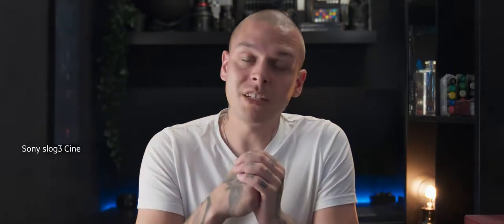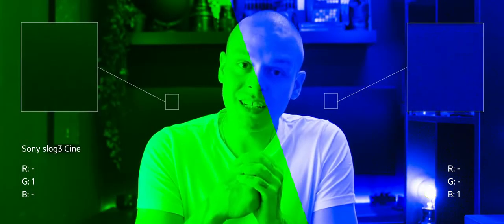Greenscreen vs. Bluescreen | When and why?